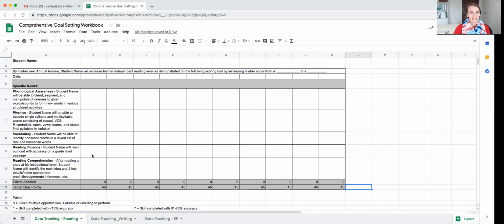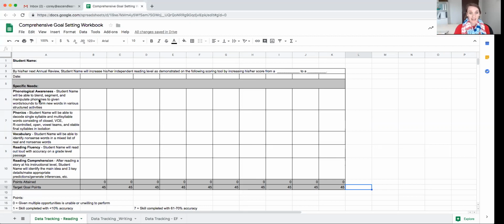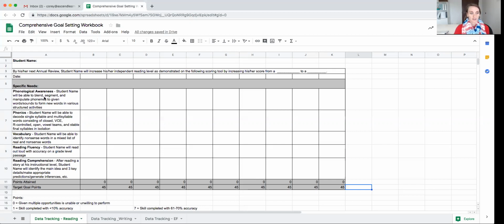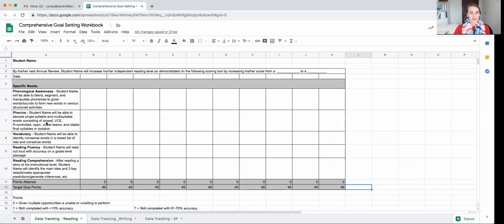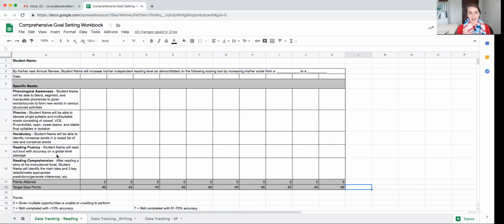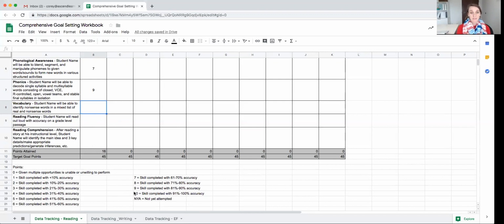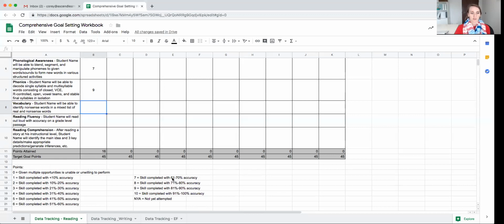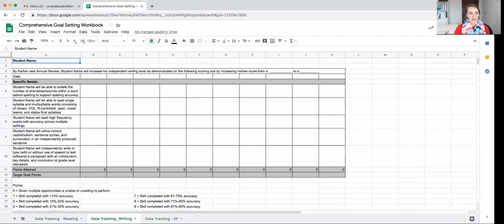How To Track IEP Goals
How To Set Up Goals Using the Goal Tracking Spreadsheet